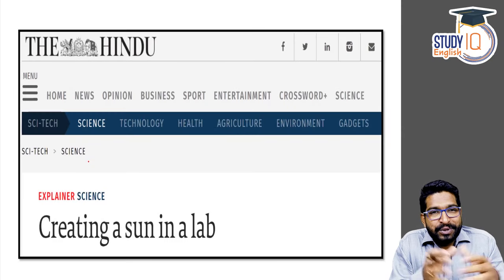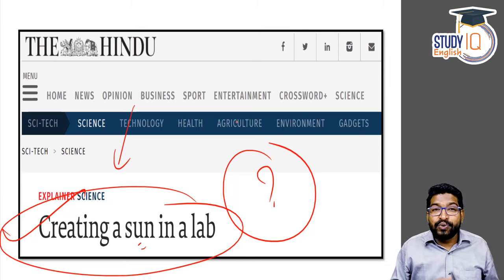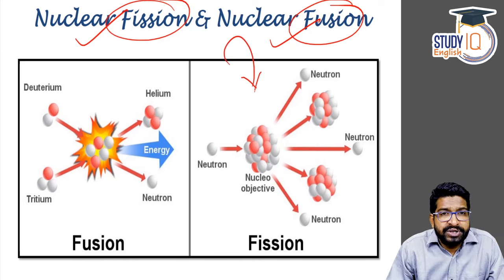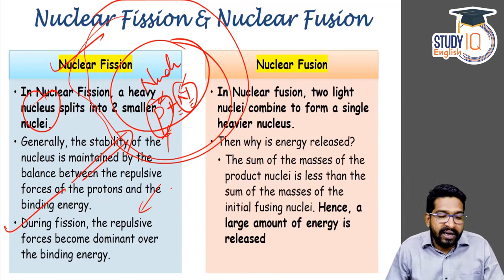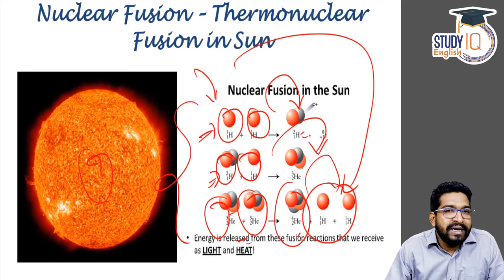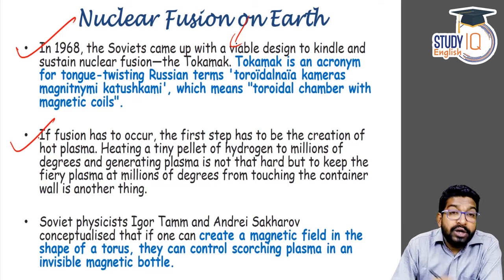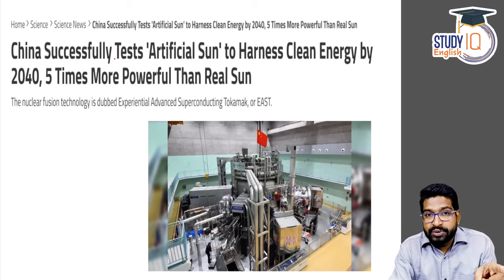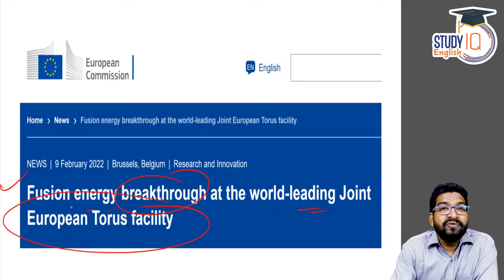What is ITER? How Thermo Nuclear Fusion Reactor works? | Nuclear Energy | UPSC S&T Current Affairs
WhatisITER? How ThermoNuclear FusionReactorworks? | Nuclear Energy | UPSC S&T Current Affairs